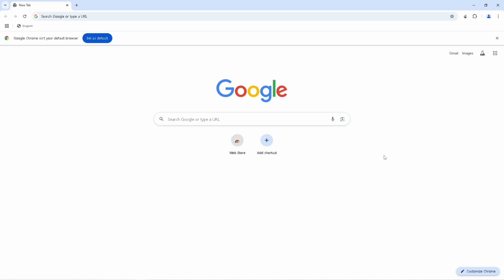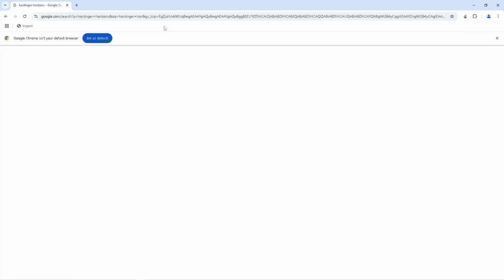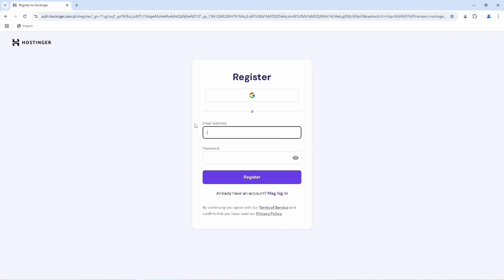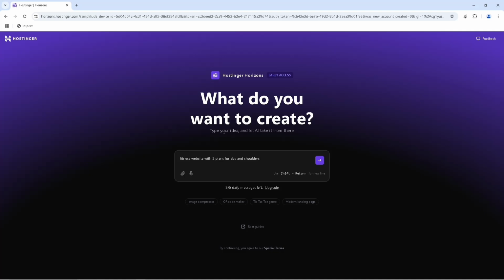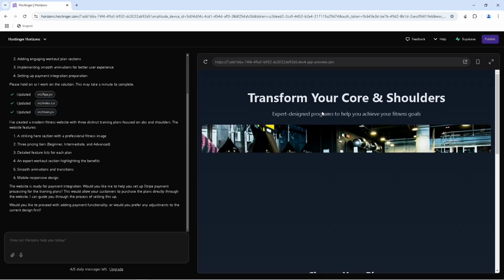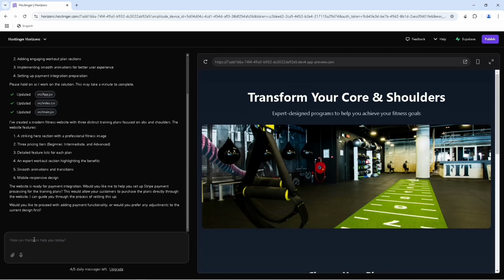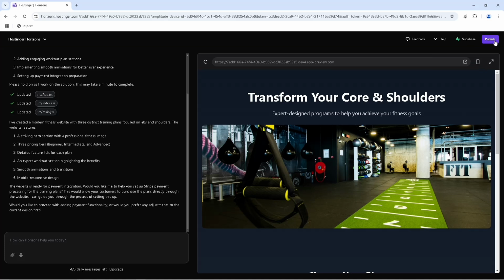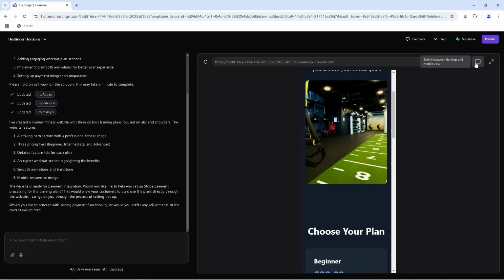Hostinger AI Website Builder Tutorial (2025)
In This Video, I Will Show You Hostinger AI Website Builder Tutorial